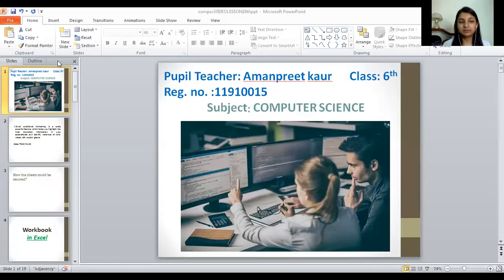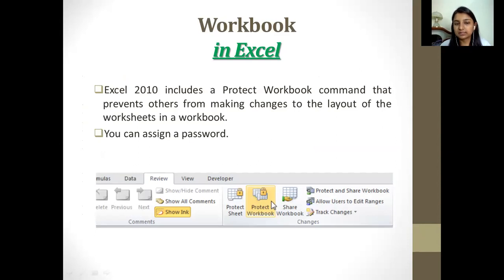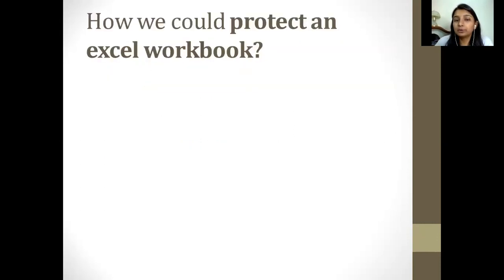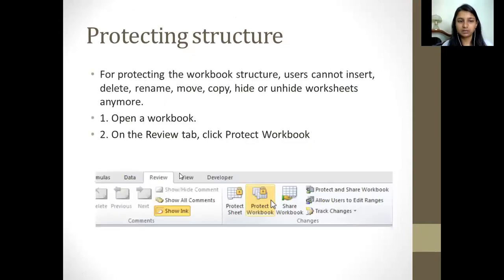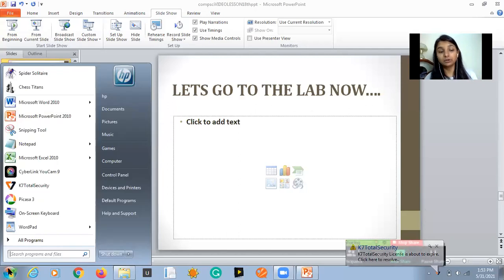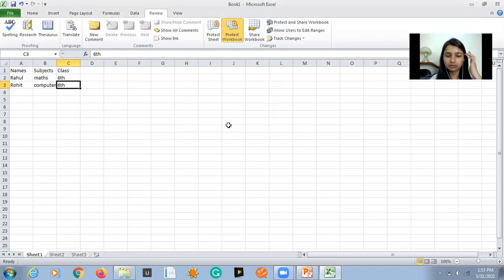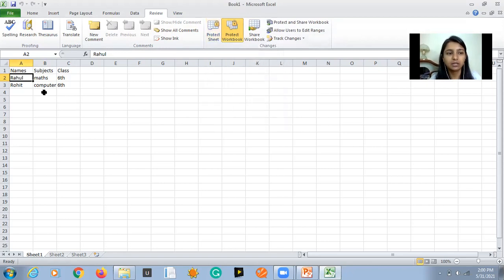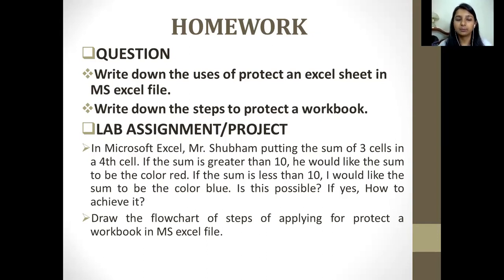ComputerScience lesson plan 18th class 6th Topic: workbook in excel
Lesson plan 18th according to 5E instructional plan for computer science pedagogy class 6th